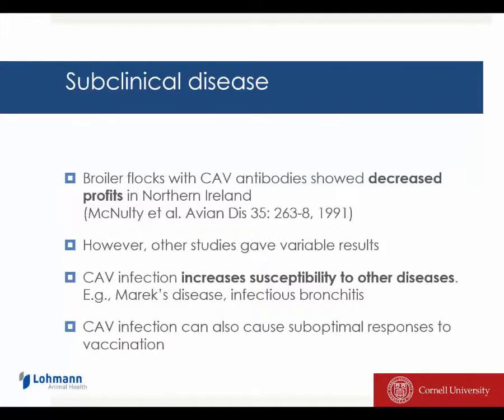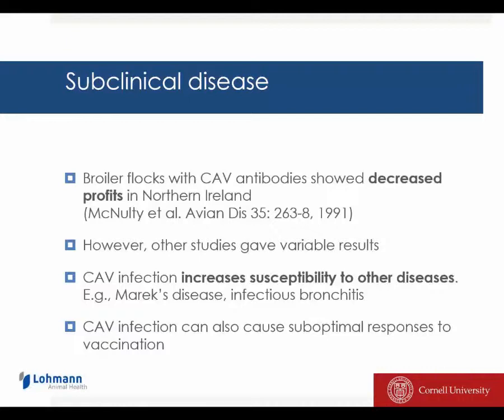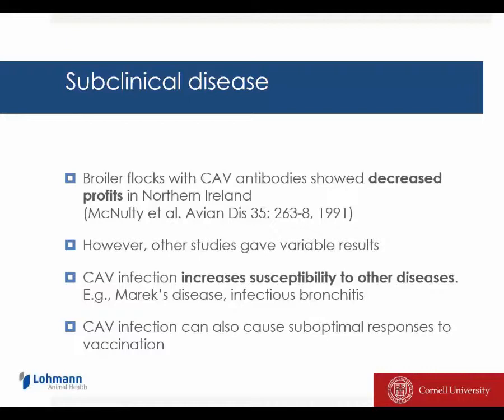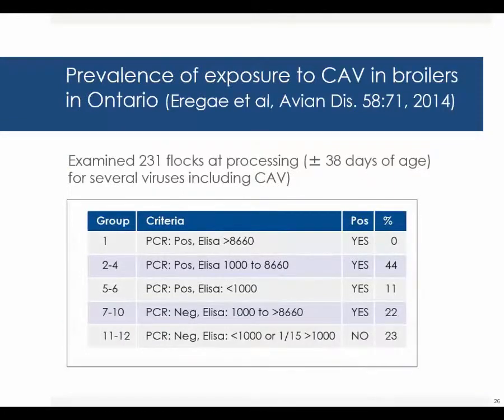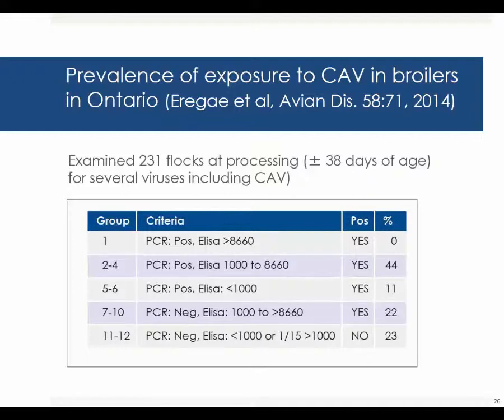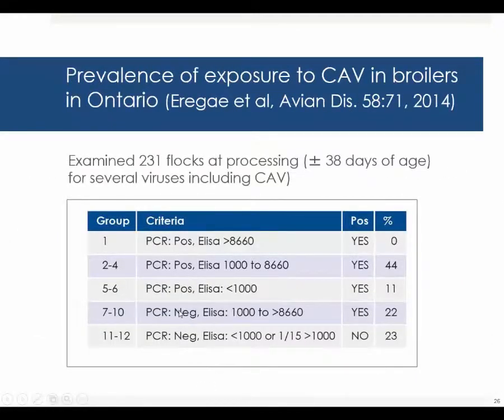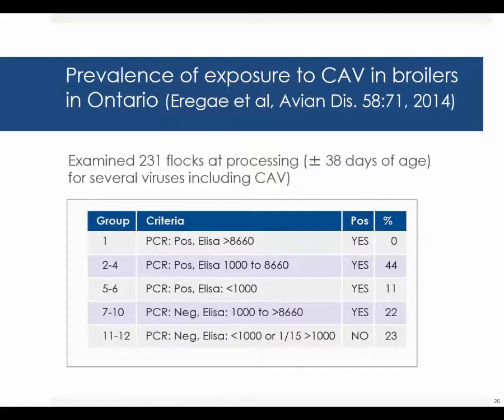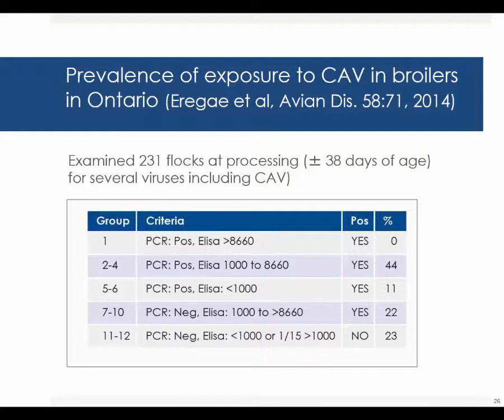Consequences of CAV subclinical disease in poultry flocks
Dr. Karel Schat discusses the consequences of subclinical disease and the various ways it can affect broiler flocks. Some consequences are: Broiler flocks with CAV antibodies showed decreased profits; CAV infection increases susceptibility to other diseases; and subclinical disease can cause suboptimal responses to vaccination. Schat also reviews the prevalence of CAV exposure in flocks during processing. This video segment was taken from the “Subclinical Chicken Anemia Virus infection: Preventing immunosuppression induced by CAV in your flocks,” webinar sponsored by Lohmann Animal Health and presented by WATT Global Media. The webinar educates on the impact of subclinical Chicken Anemia Virus (CAV) infection and the role of CAV maternally derived antibodies. Subclinical infection with CAV is an important co-factor enhancing the pathogenicity of a large number of other pathogens. Audience learning points include: What is subclinical Chicken Anemia Virus infection; which are the interactions between CAV-induced thymus depletion and secondary infections; and how to reduce the immunosuppression induced by Chicken Anemia Virus.